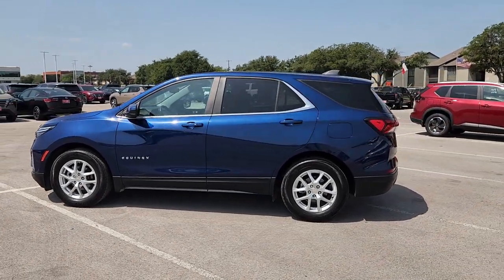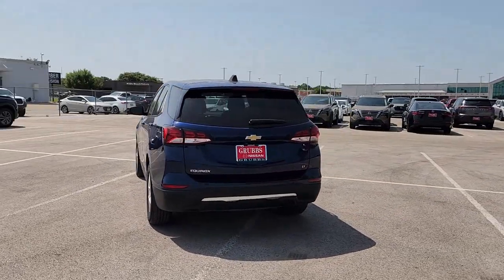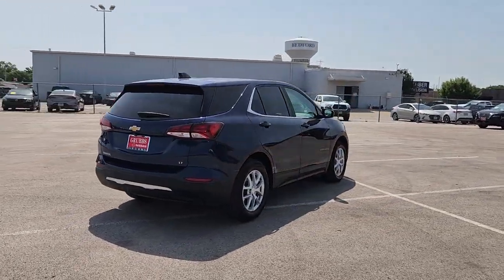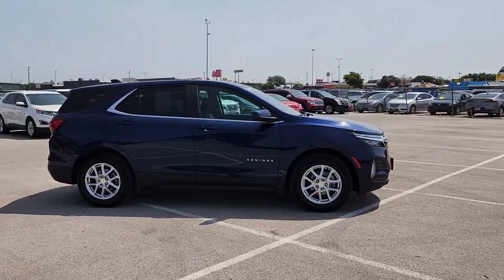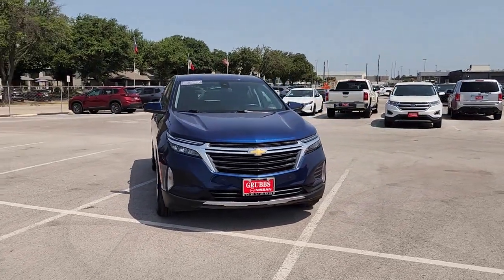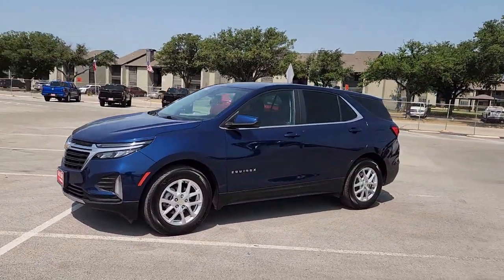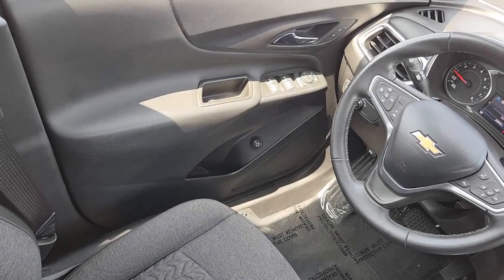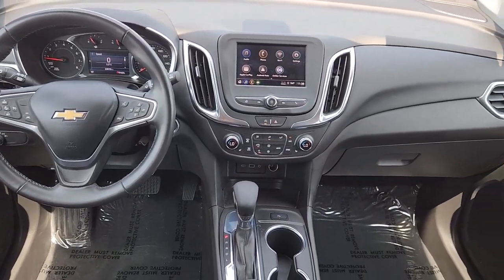2022 Chevrolet Equinox LT Bedford, Grapevine, Arlington, Dallas, Irving TX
Pre-Owned 2022 Chevrolet Equinox LT available at Grubbs Nissan located in 310 Airport Freeway, Bedford, TX, 76022.
Stock#: NU11099 - VIN#: 3GNAXKEV8NL296984

Servicing the Bedford, Grapevine, Arlington, Dallas, Irving area.

Take a moment to check out the  2022  Chevrolet Equinox.  Whether you're on a family road trip or doing the daily drive, the Equinox is your go-to vehicle. It's the elegant solution that blends advanced safety technology,  passenger comfort, and SUV functionality. The following are some of this vehicles highlighted options: Wireless Apple Carplay®/Android Auto®, Lane Departure Warning, Heated Driver Seat, Keyless Entry, Remote Engine Start, Premium Sound System, Satellite Radio, Power Passenger Seat, Heated Mirrors, Power Liftgate. Enjoy the journey in the capable and comfortable Equinox. Drive it today.